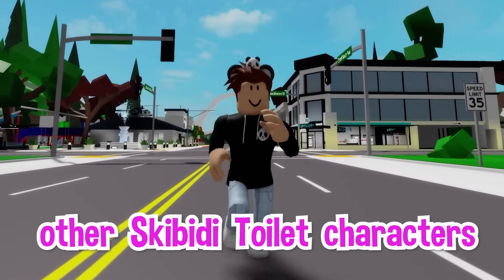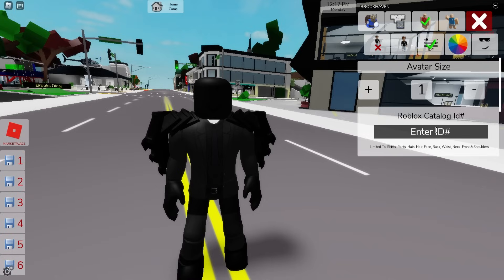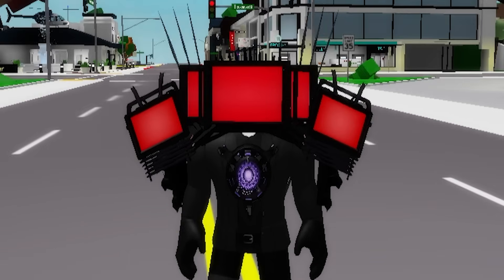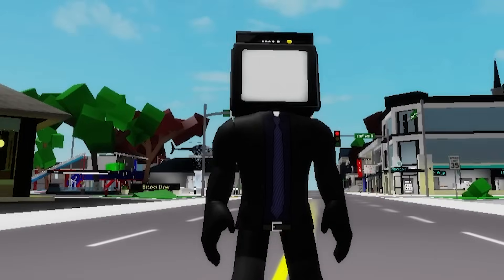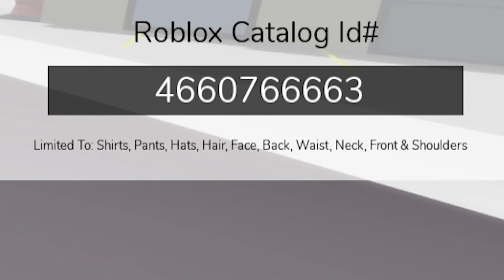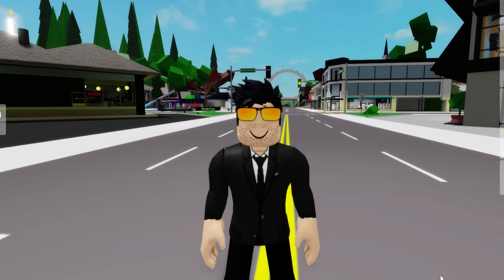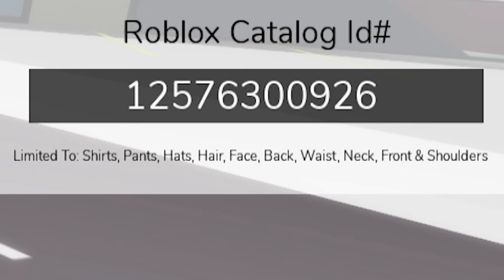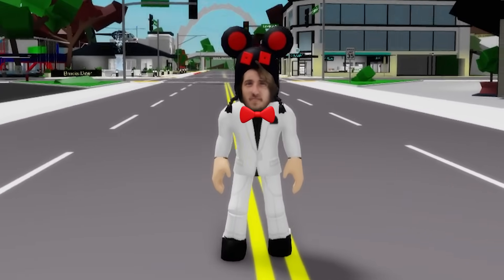HOW TO TURN INTO Skibidi Toilet 68 in Roblox Brookhaven! ID Codes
In this video, I am showing you how to turn into some of the Skibidi Toilet figures in Brookhaven with all the necessary i.d. Codes! I turned into This was a really funny challenge in ROBLOX BROOKHAVEN 🏡RP!